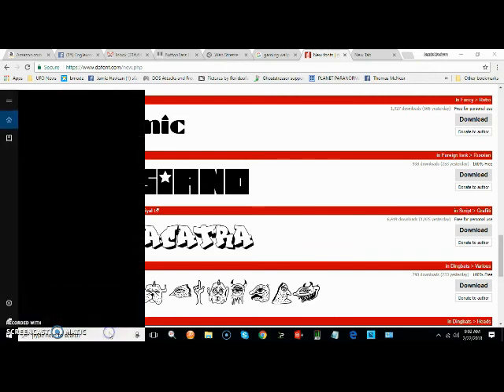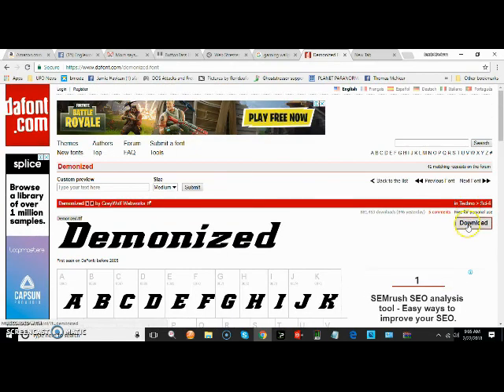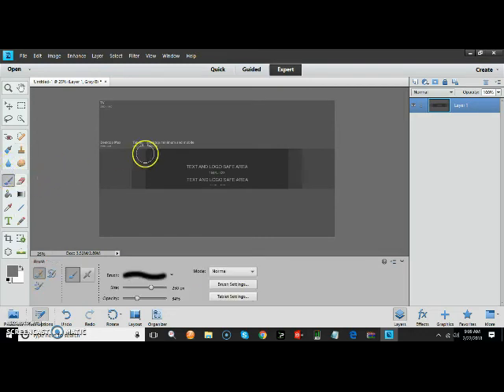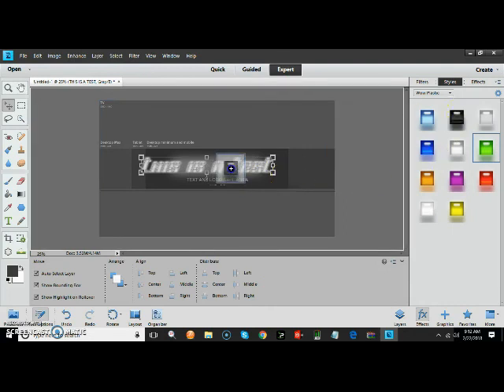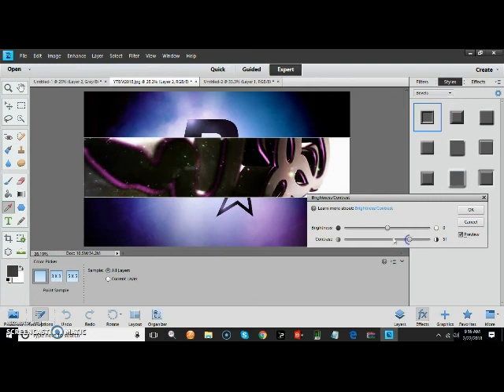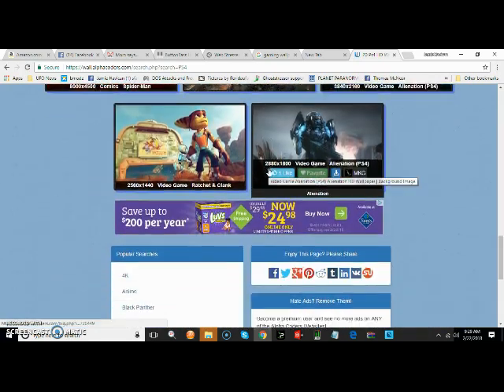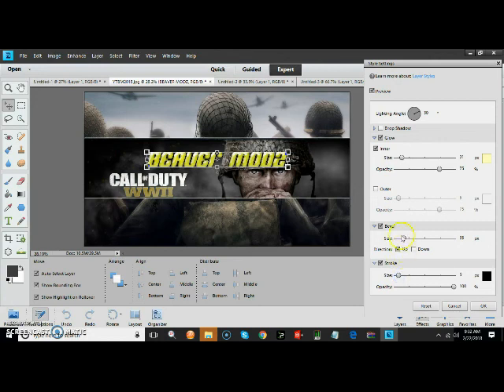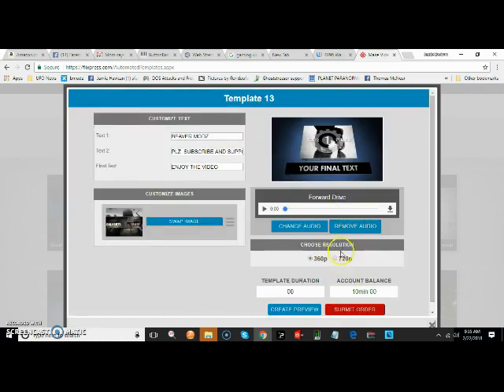HOW TO MAKE QUICK CHANNEL ART AND INTROS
In this video I show you how too make channel art and intros easy using Photoshop elements and flixexpress